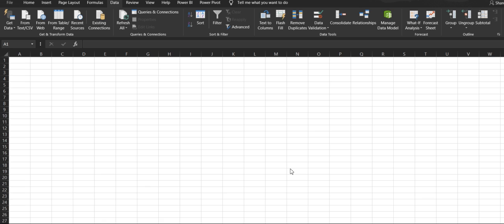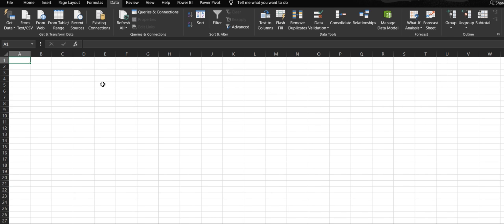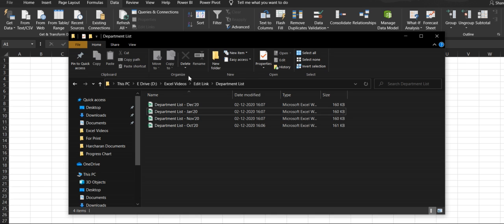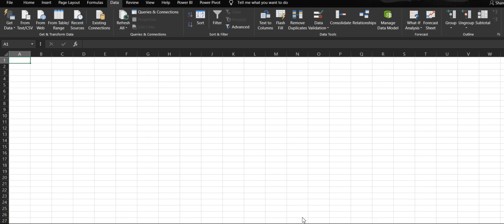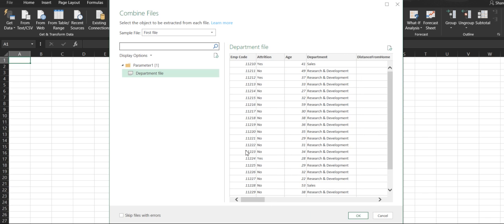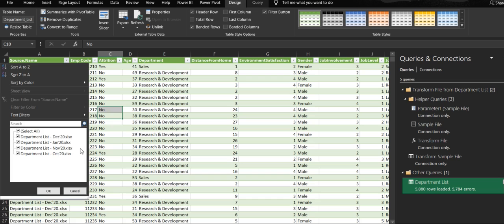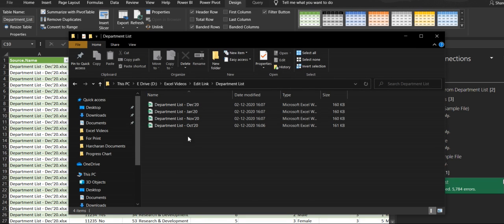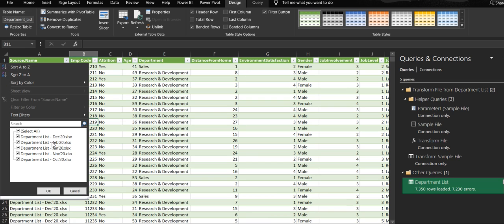COMBINE Multiple EXCEL files in ONE Excel | Combine multiple files from FOLDER in one EXCEL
Combining multiple workbooks into one workbook is a pain & could be a tedious excercise. This can be done manually, by copying all the worksheets from different workbooks into one workbook, but it would be time consuming and prone to errors. Moreover if there are a large number of workbooks/worksheets, then the problem is even bigger.

However, we have a solution to this and it would not take more than a few seconds to get all workbooks merged into one.

Merge Two or More Excel Workbooks into One